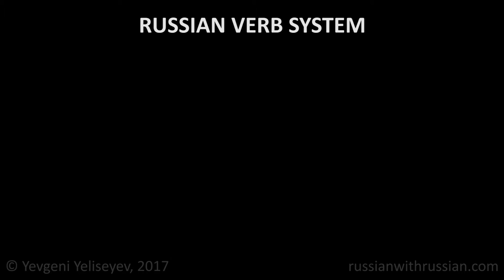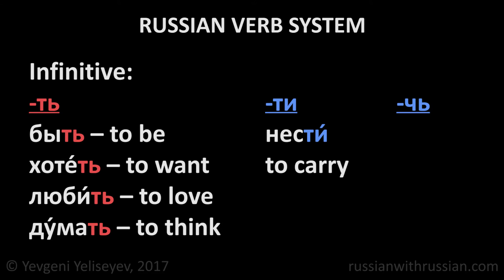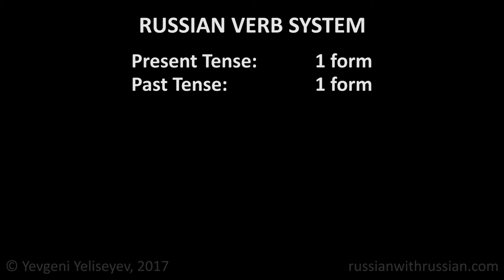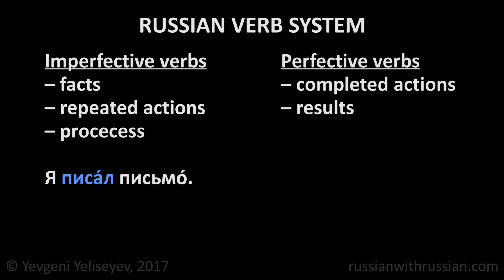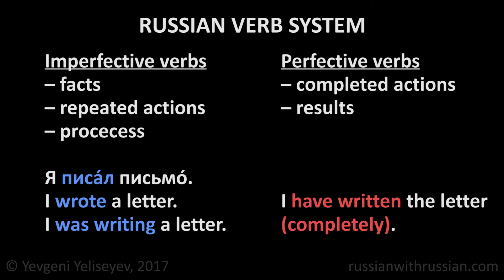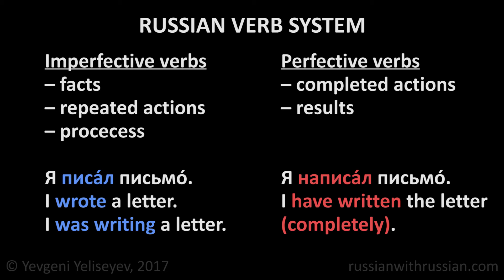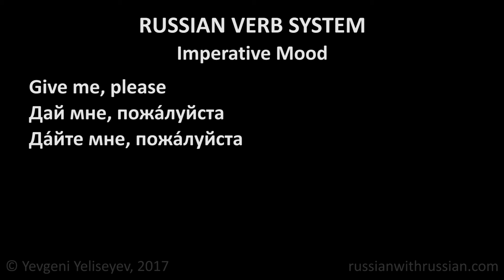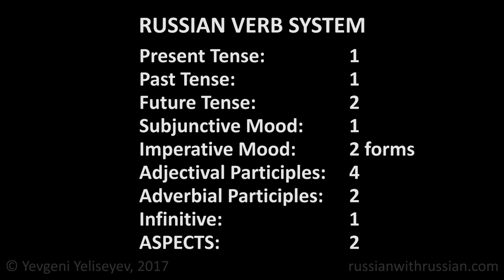Russian Verb System / Russian Lessons Online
Russian Lessons Online. Russian Verb System. Sign up for a FREE Skype lesson